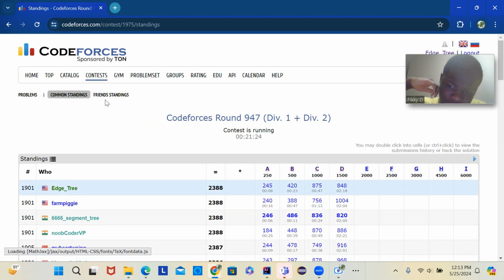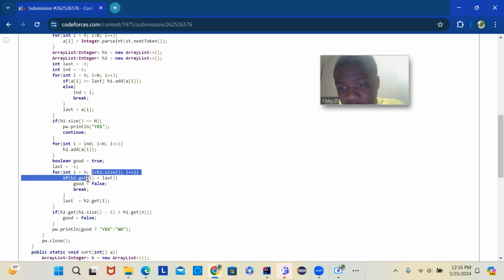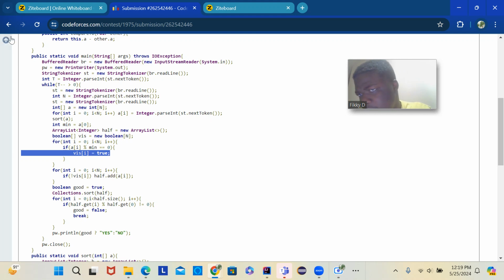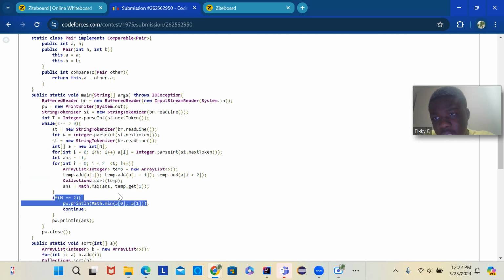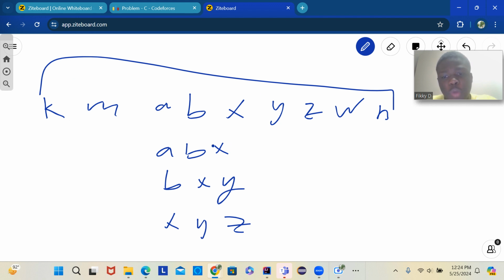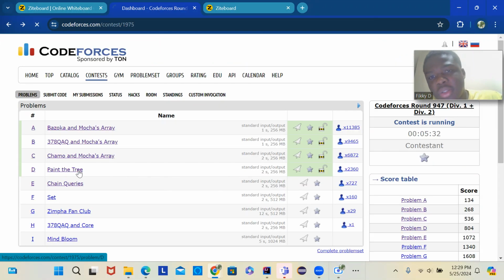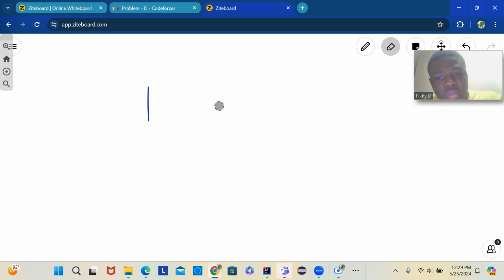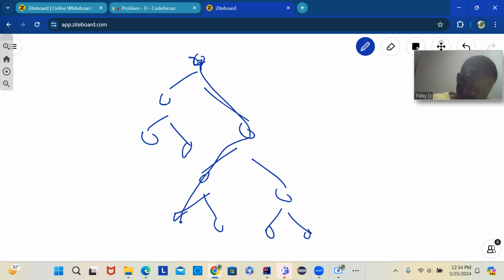Codeforces Round 947 (A - D), I popped off after 2 months of no contests???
I'm confused...no coding and this is the first time I solved A-D in contest, so we take those. A lot of this contest was hella intuition for me tho. I think the only problem i thoroughly proved was B LOL.